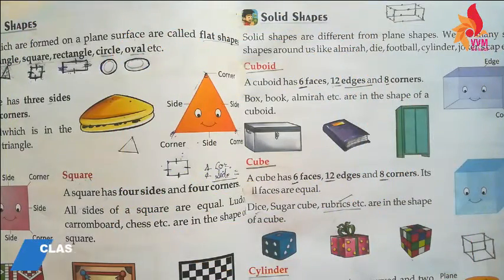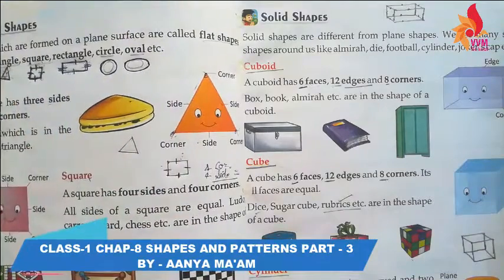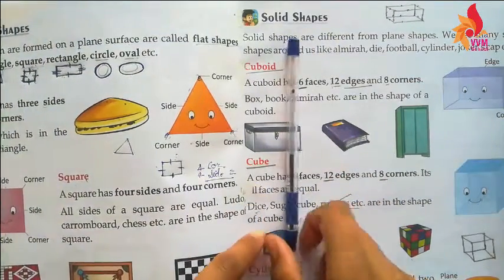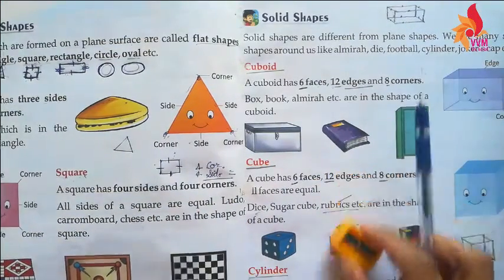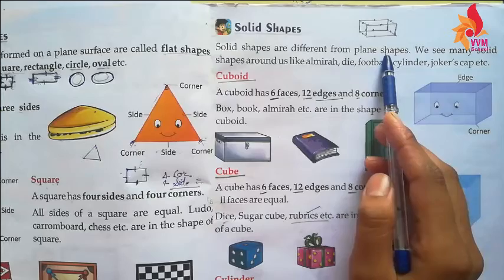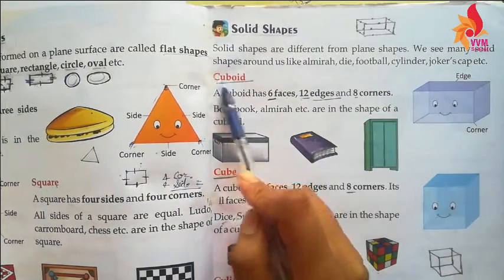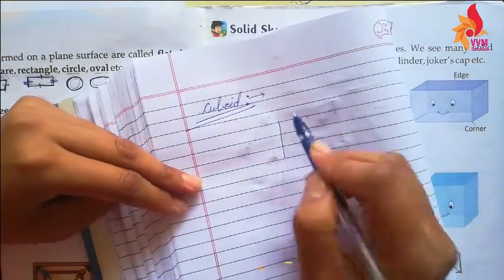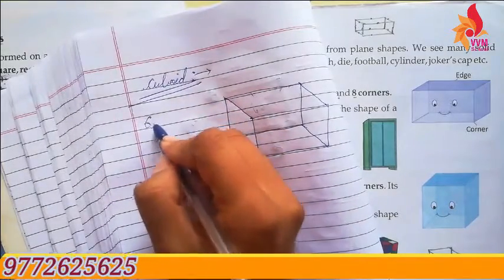CLASS 1 CHAP 8 SHAPES AND PATTERNS PART 3